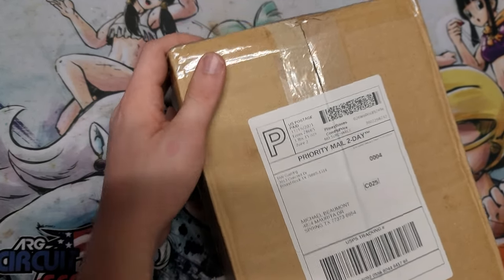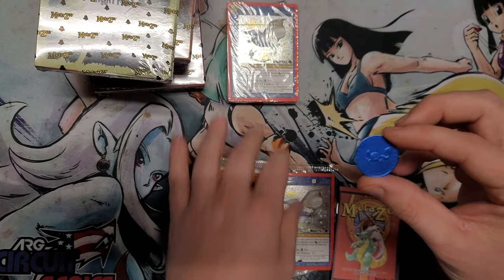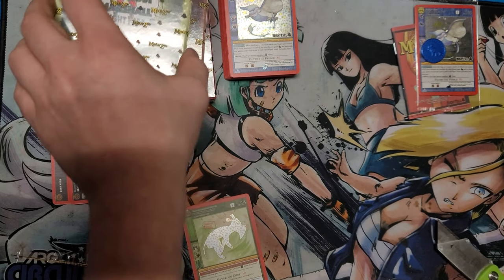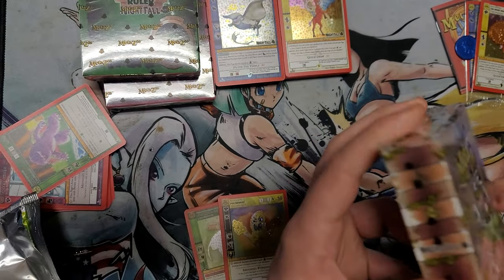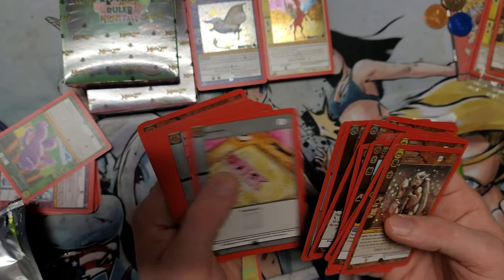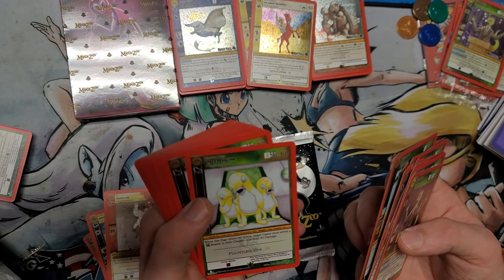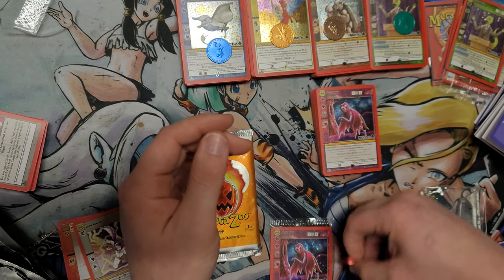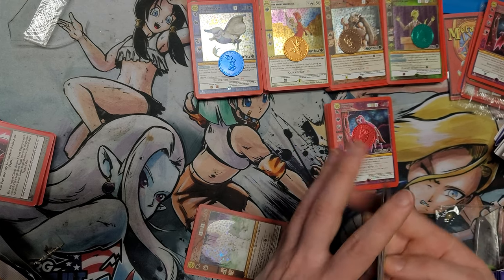Opening a Set of Nightfall Theme Decks - MetaZoo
Opening a full set of Nightfall Theme Decks. Which Theme deck & Coin are your favorite? I'm leaning towards Reptoid Ruler and Stikini Owl. Gonna get these bad boys sleeved up and soon we'll have some gameplay/ tutorial videos up.

Don't forget! If you're in the Houston area, we will be hosting a MetaZoo demo at DNA Comics in Humble on Wednesday, 11/24. Come up and check it out and see what this new game is all about!

Special Shout out to Russel @DaddyGoldChains for the hook up on this Metazoo Product.